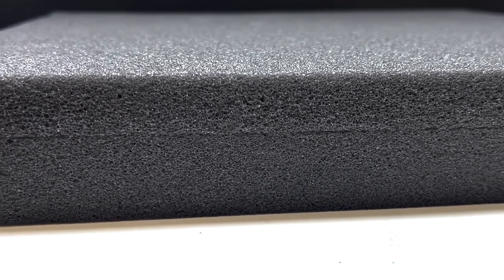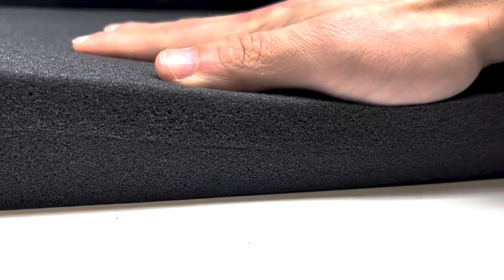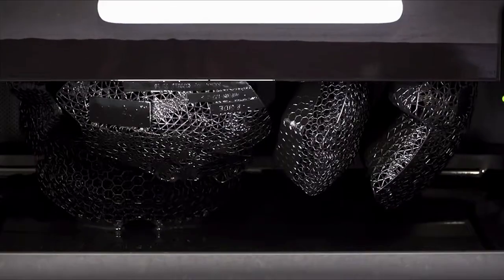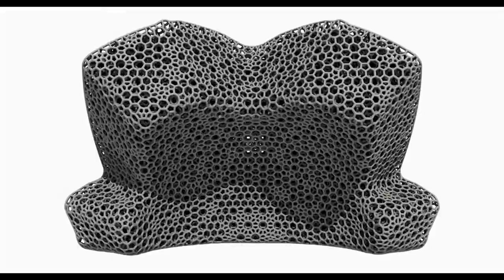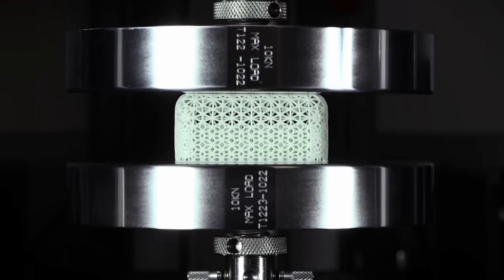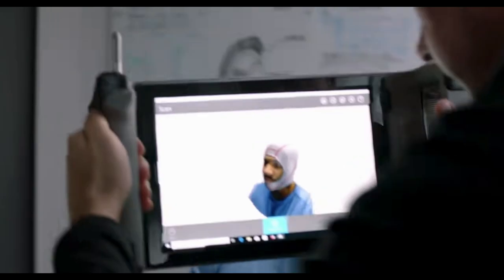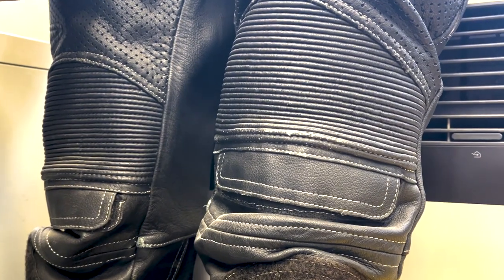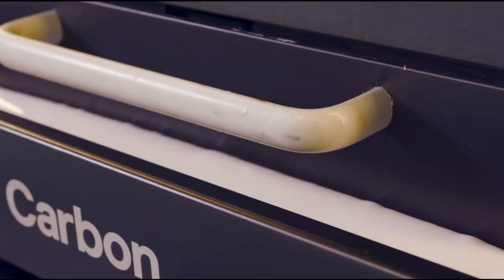We are Mass Producing 3D Printed Foam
Discover the revolutionary benefits of 3D printed foam for additive manufacturing. This cutting-edge technology allows for the creation of lightweight, durable, and customized parts that are perfect for a variety of industries. From sports to automotive, 3D printed foam is quickly becoming the go-to solution for companies looking to improve efficiency and reduce costs. With its precision and flexibility, 3D printed foam is a huge benefit of additive manufacturing. Watch our video to learn more about this innovative application and how it can help make mass production 3d printing a better alternative to injection molding.

Video Sources